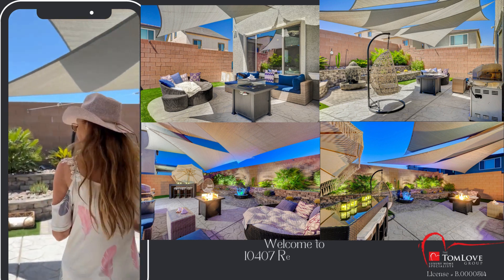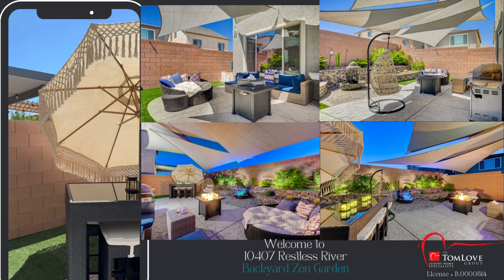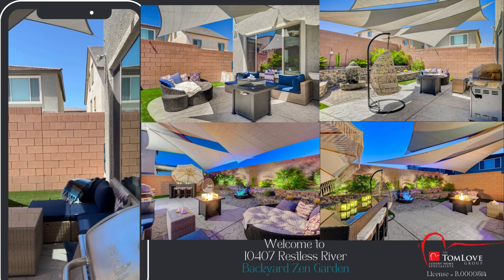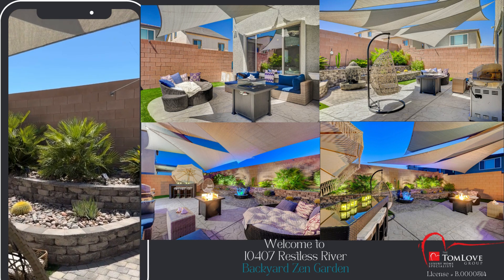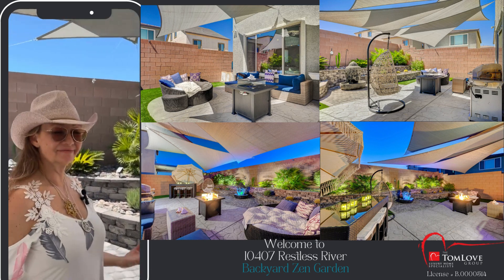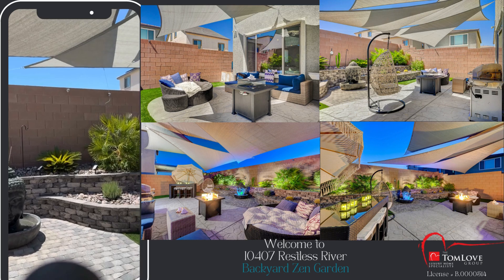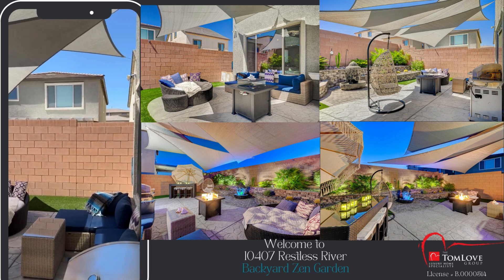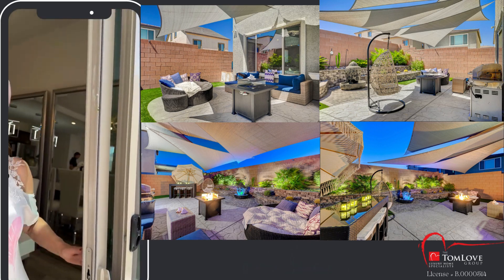Welcome to Restless River - Backyard Zen Garden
❤️New Listing!
10407 Restless River St.
4 Bedrooms | 2.5 Bathrooms | 2,274 Sq. Ft. | 2 Car Garage
Enjoy the beautiful backyard Zen Garden.
Video 3 of 5 - Backyard Zen Garden

Contact Tom Love, Your Luxury Home Specialist:
License #:B.0000514
Office Location: 1645 Village Center Circle, Suite 181, Las Vegas, NV, 89134